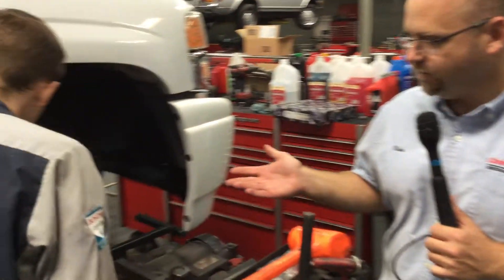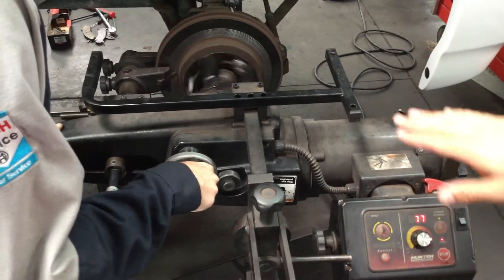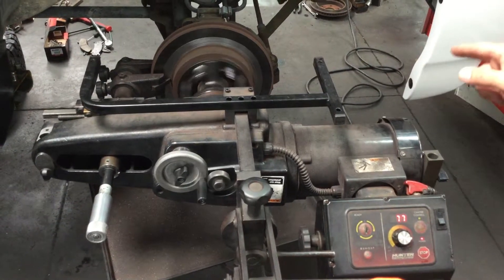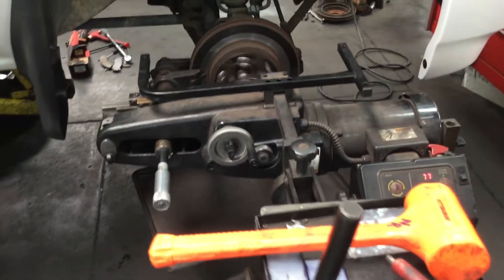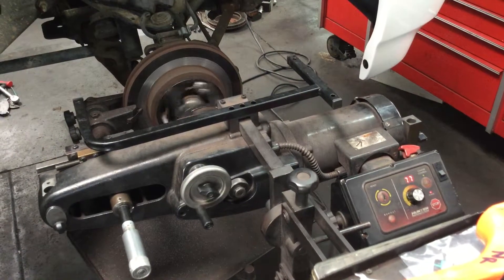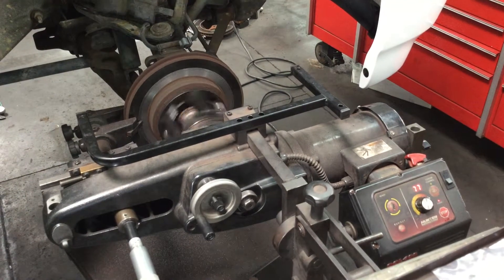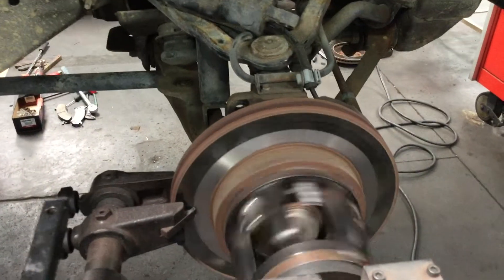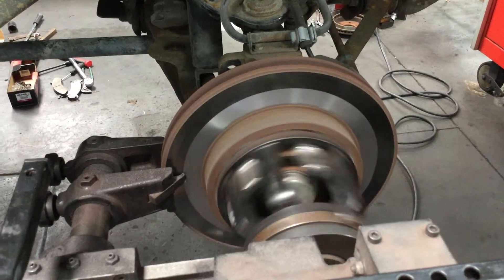Don’t Buy New Rotors!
Don’t buy New Rotors!  You may be able to extend the life of your rotors and save a TON of money!  In this video I’m going to explain what machining is and how it works.